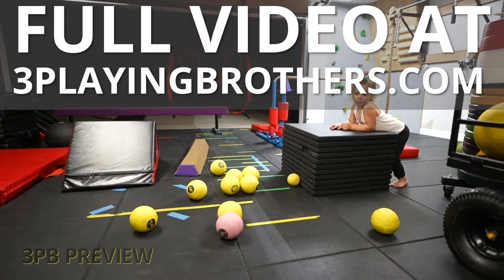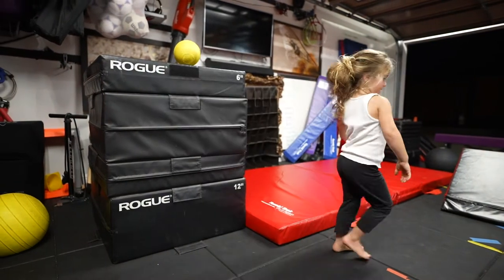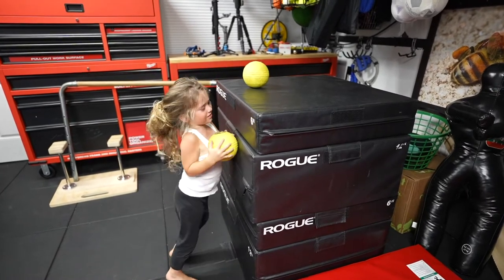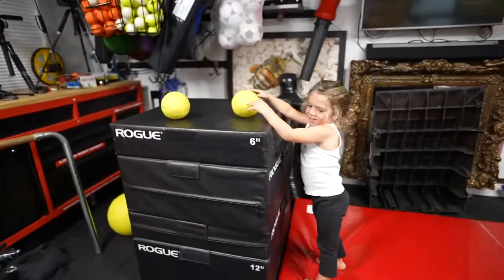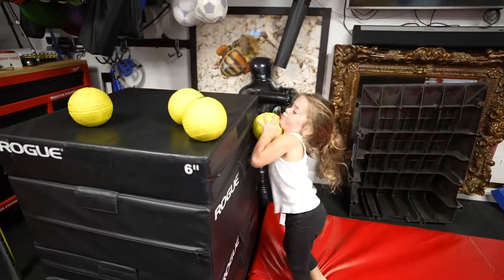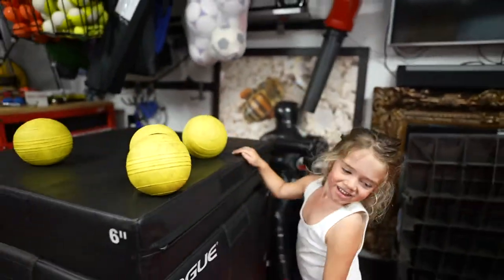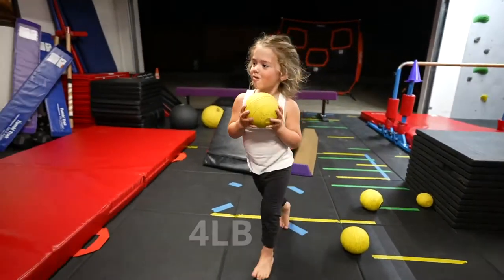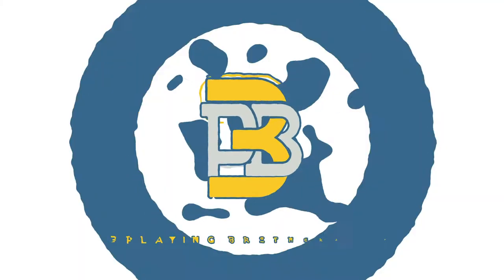3 year old lift and press 3lbs to 14lb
3 year old lift and press 3lbs to 14lb